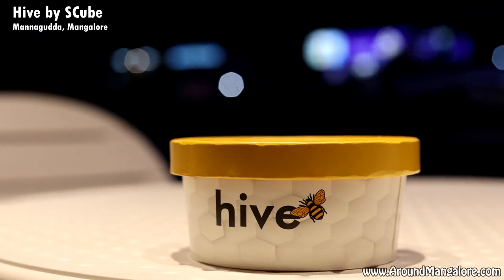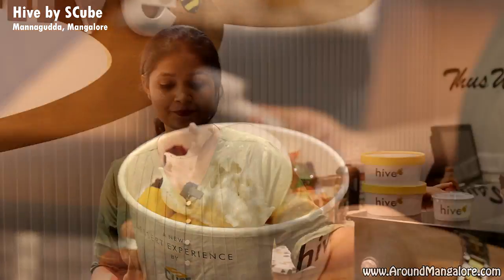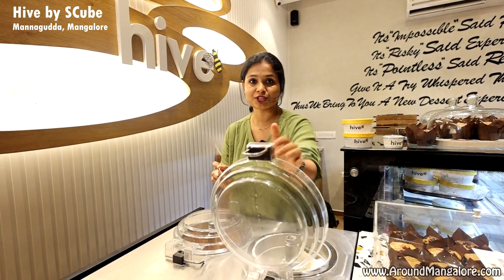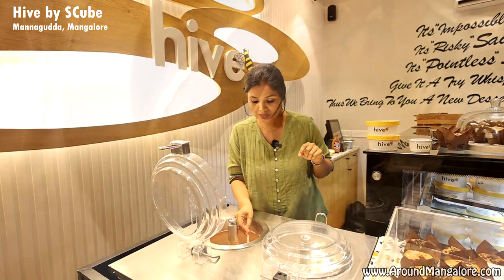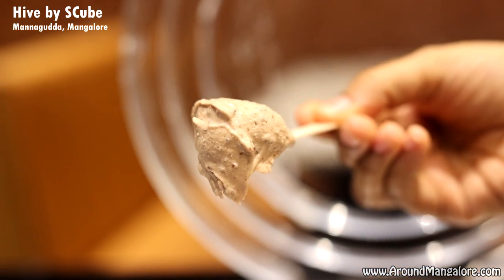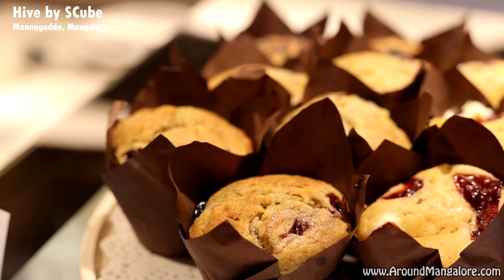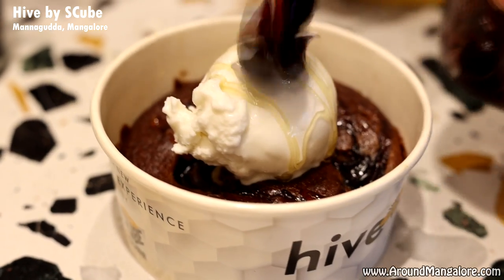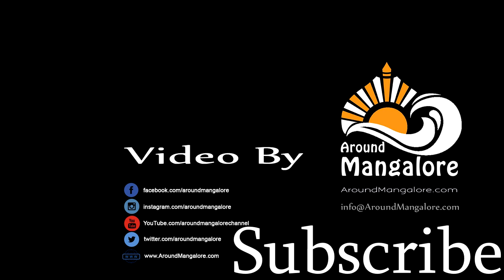Hive by SCube - A new dessert experience with fresh churned ice cream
Hive by SCube

A new dessert experience with fresh churned ice cream

Near Gurji Circle,
Mannagudda,
Mangalore

Video by @AroundMangaloreChannel